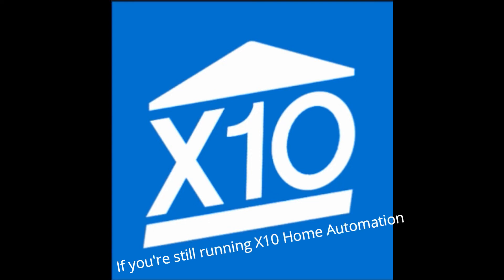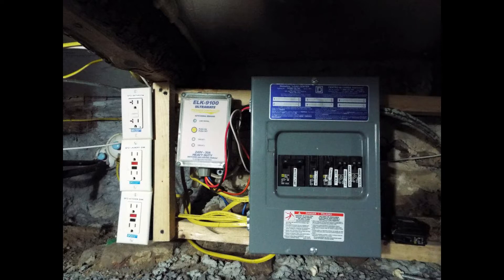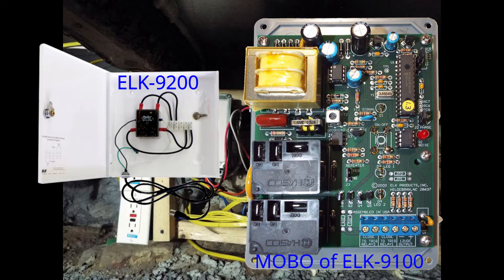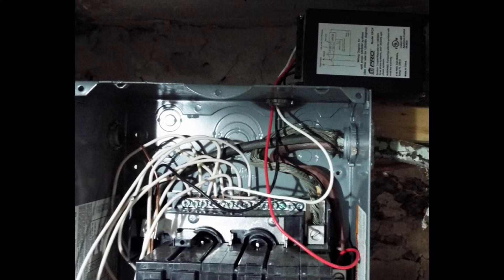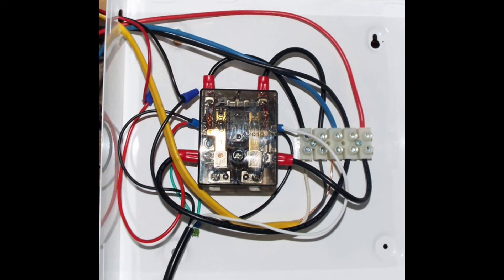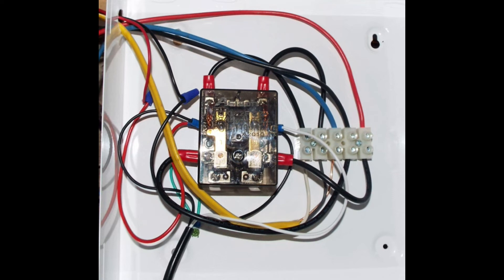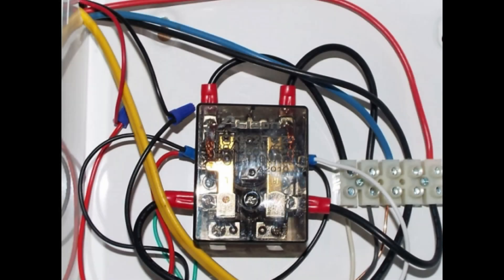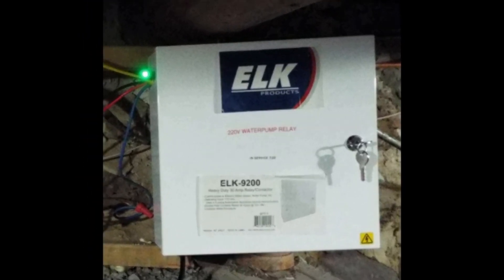If You Are Still Running X10, You're Gonna Wanna Watch This Video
Episode 9, There Just Has To Be A Better Way, X10 Updating ELK 9100 to 9200 220 V Relay